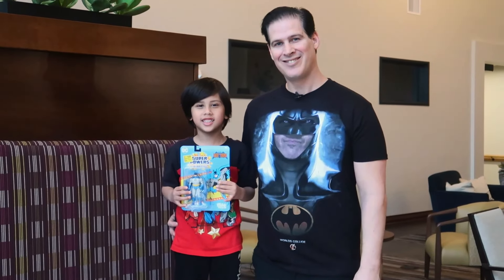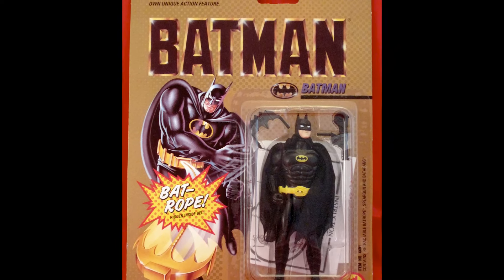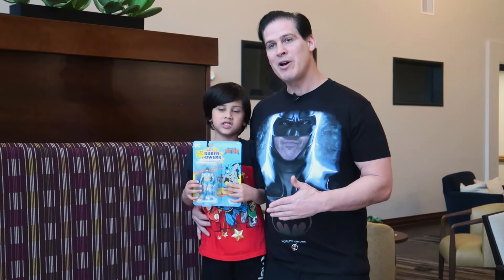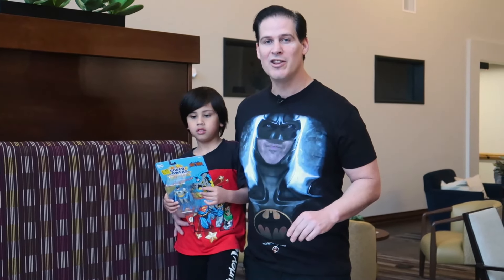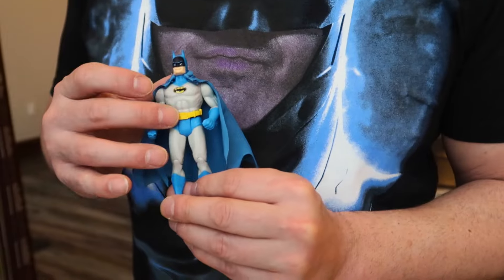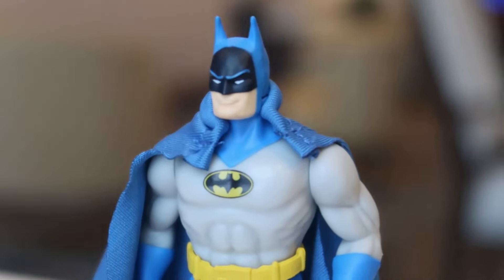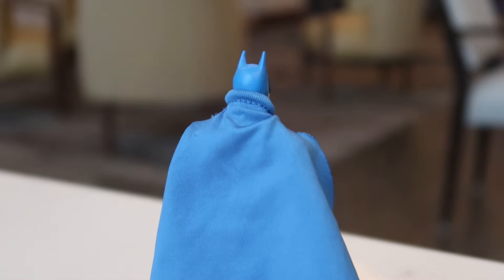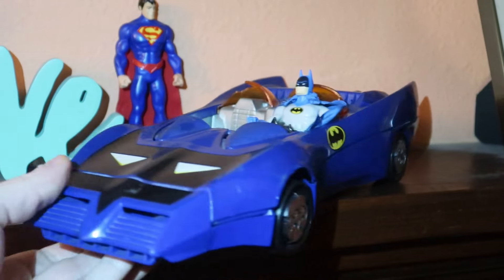Is This the Best Action Figure Ever Made?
The 1980s Super Powers Batman action figure was a classic that so many kids had fun playing with.  It is great that McFarlane toys has been re-doing the classic Super Powers toy line but their first attempt at Batman was a letdown because they modernized him. They got it right with their 2nd attempt by listening to the fans and basically replicating the original figure except making it slightly better.